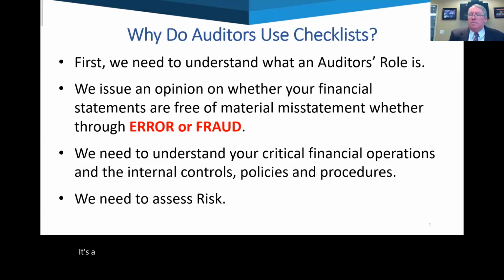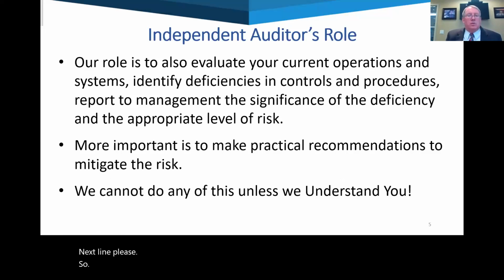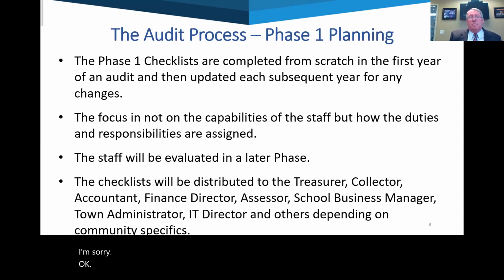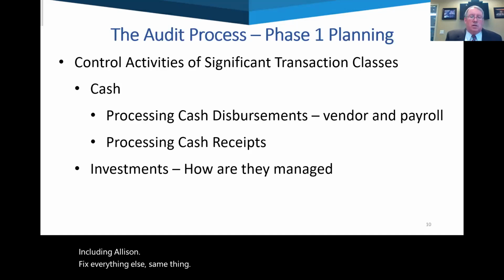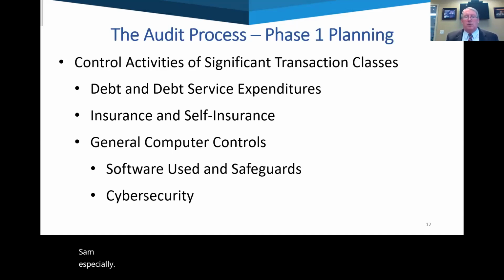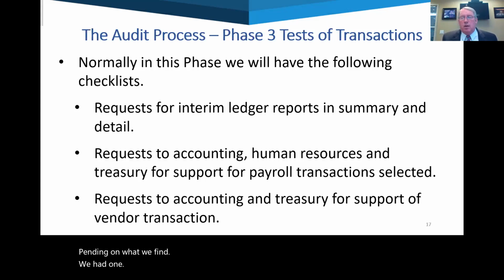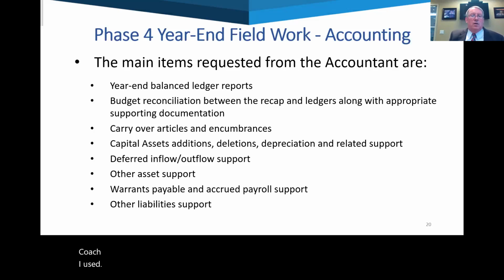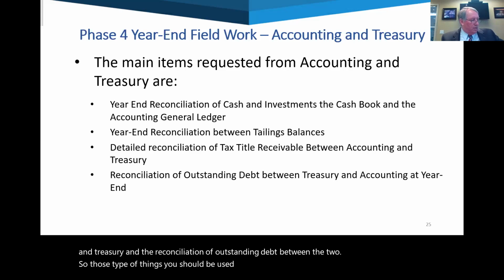John Powers Audit Checklist